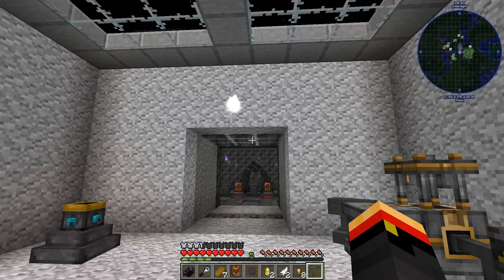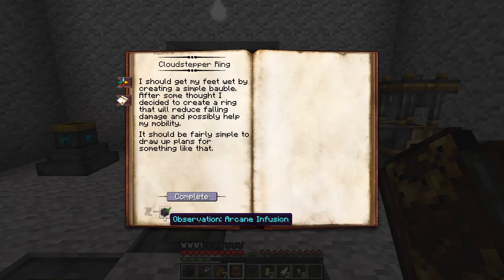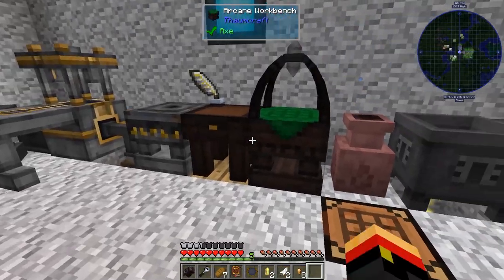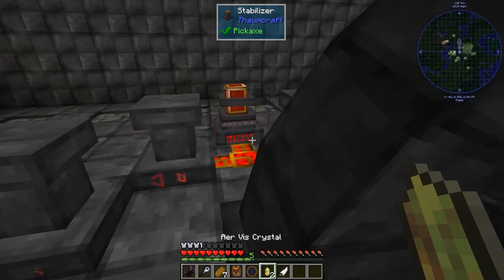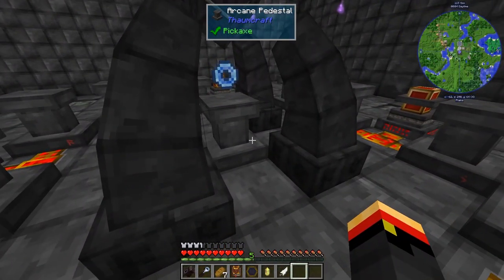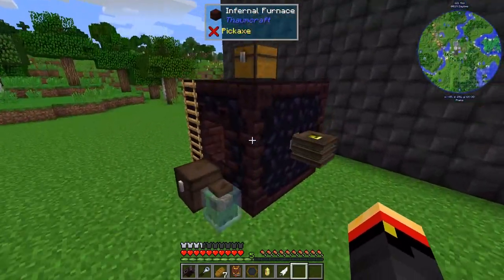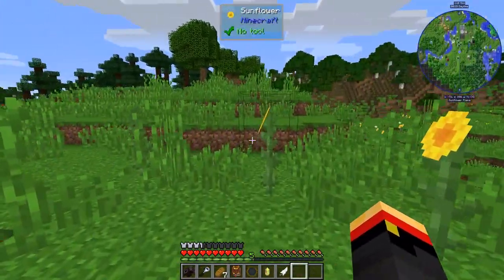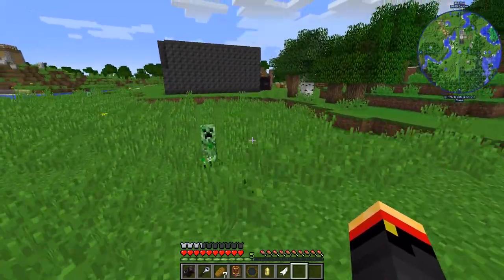Thaumcraft Quick 6 - E55 Cloud Stepper Ring